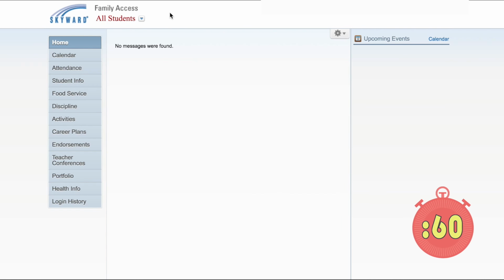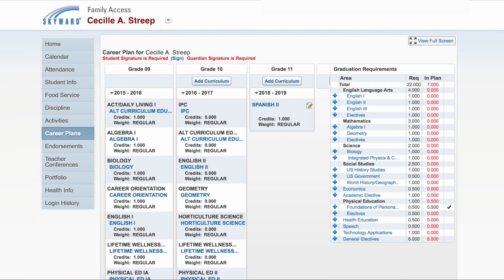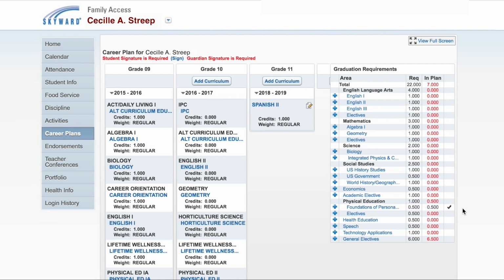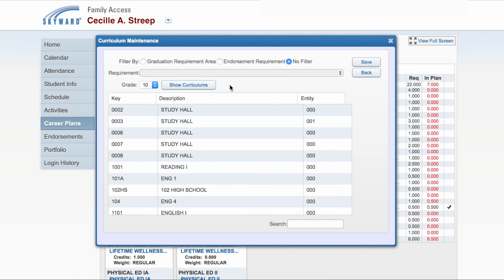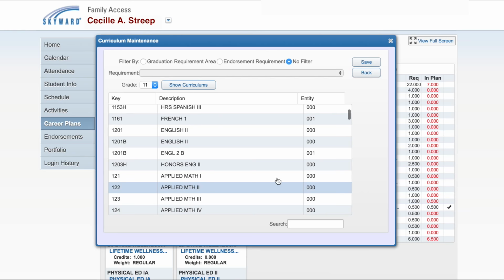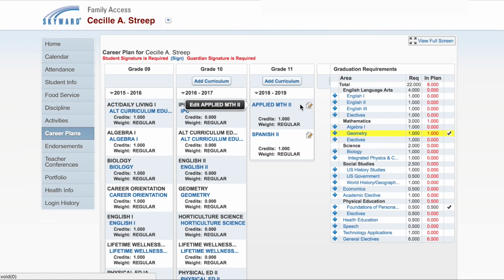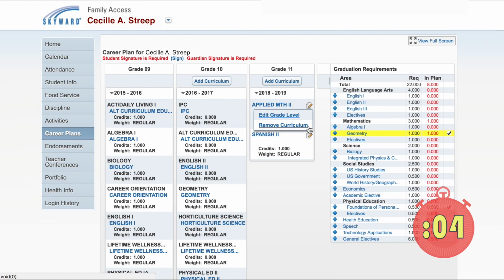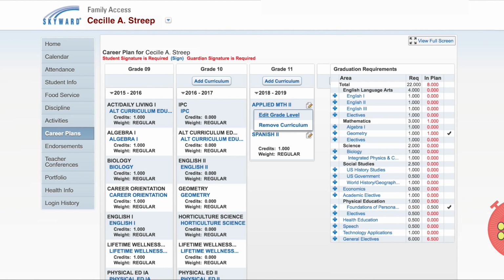Parent Power-Up: Career Plans 🧑‍🚀👨‍🎨👩‍🔧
It's not always easy to visualize where you want to go without taking the time to map out your journey. With Career Plans, you can monitor your child's progress toward graduation and work together to create a long-term curriculum plan. Learn how in this 60-Second Power-Up!